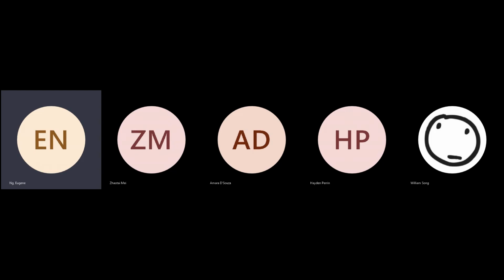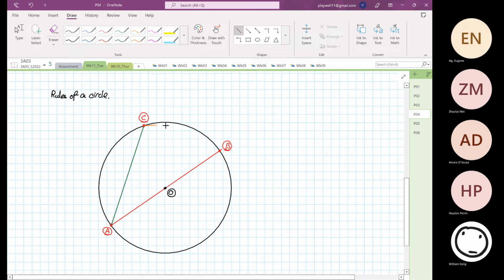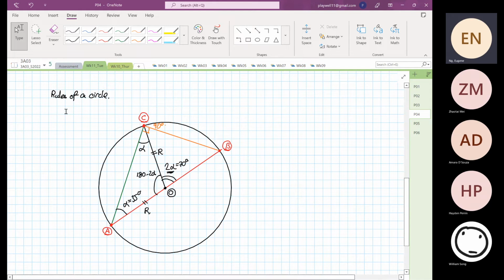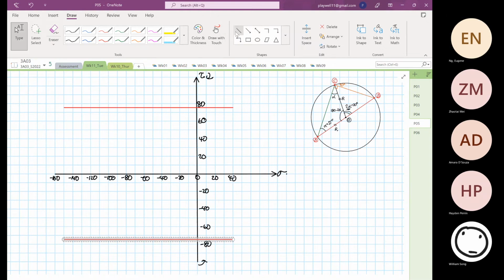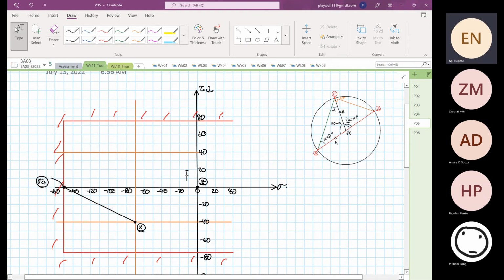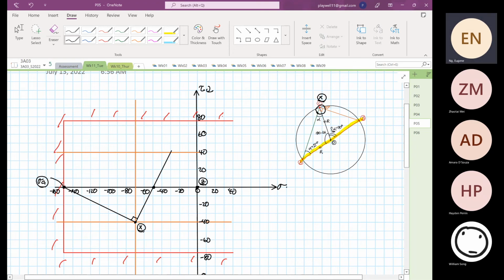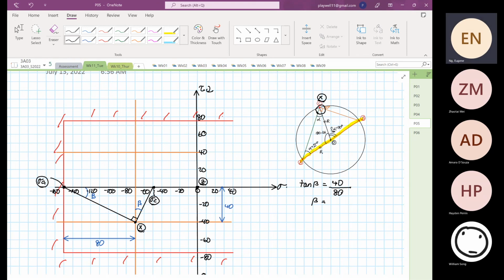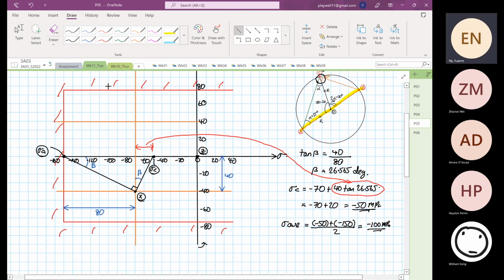Wk11 Tue 3D Mohr Yield P05